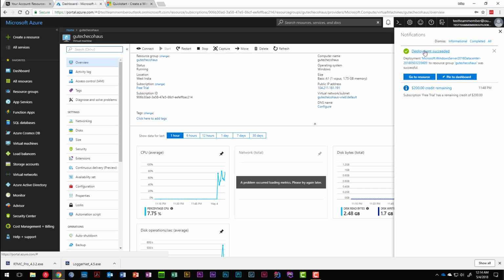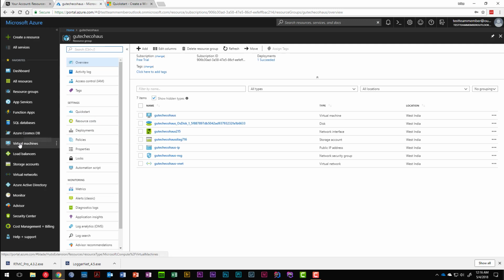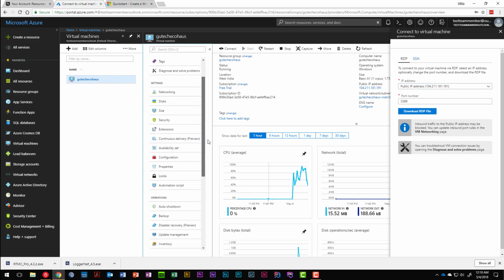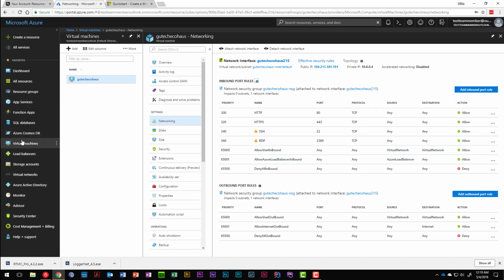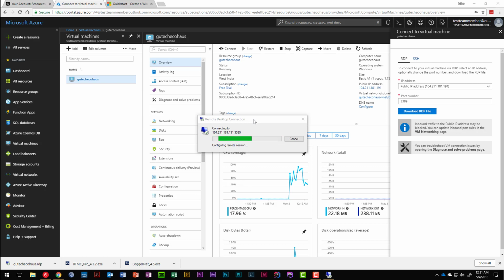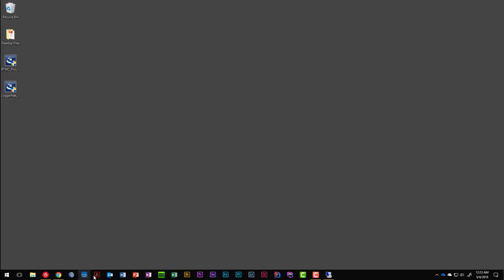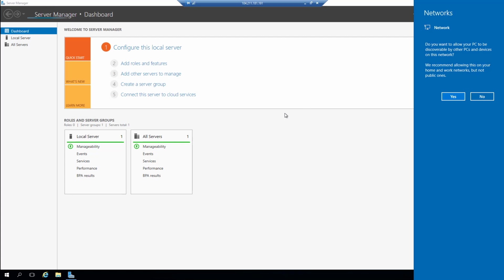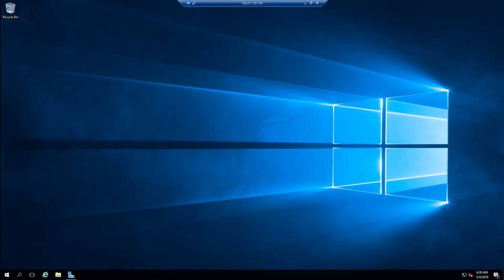Remote Into the Virtual Machine